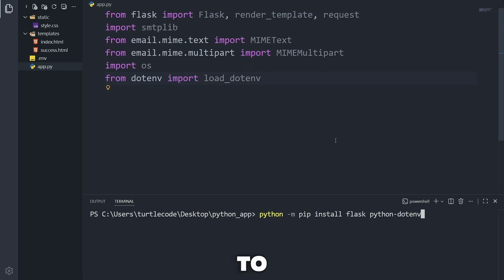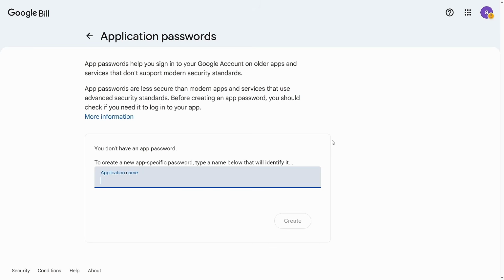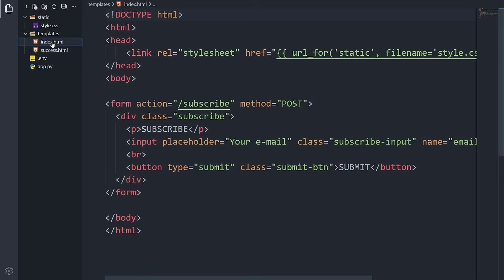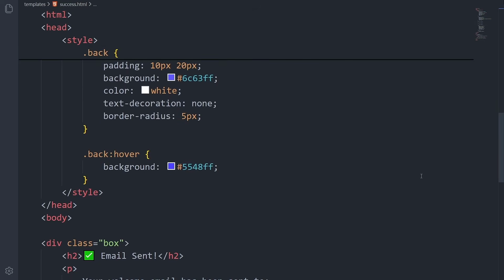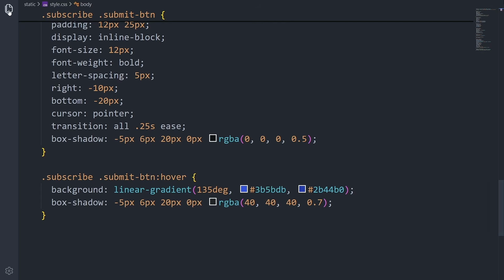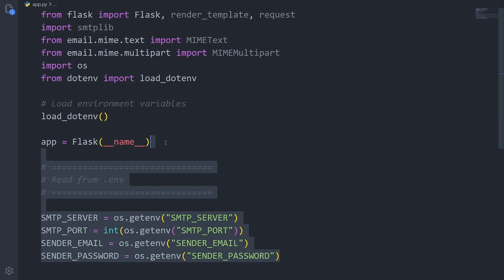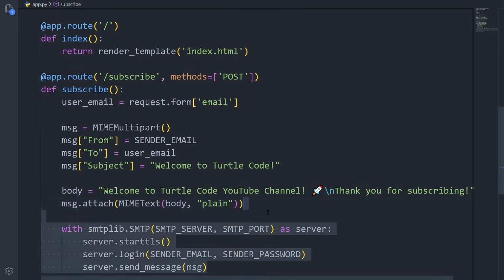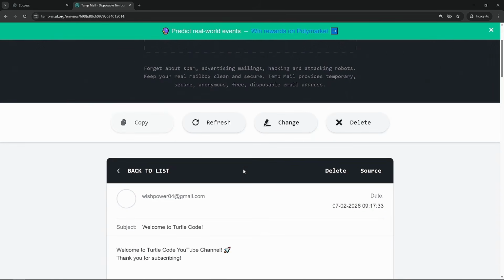Build an Email Subscription System with Python Flask (Send Emails via SMTP)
In this step-by-step tutorial, you’ll learn how to build a complete Email Subscription System with Python Flask and send welcome emails automatically using SMTP.

You’ll learn how to:

🔸 Set up a Flask web application from scratch
🔸 Create a stylish HTML/CSS subscription form
🔸 Securely store email credentials using a .env file
🔸 Send emails using Python’s built-in smtplib (SMTP)
🔸 Handle form submissions with Flask
🔸 Display a success page after email is sent

0:00 – What We’re Building
0:22 – Gmail & App Password Setup
1:01 – Flask & SMTP Code Walkthrough
4:18 – Run, Subscribe & Test Email
4:50 – Learn More Python (Free Courses)

🔐 **Required Google Links**

⚠️ To follow along, you’ll need:

🔹 A Gmail account
🔹 Two-step verification enabled
🔹 A Google Application Password

Whether you’re a beginner or looking to build real-world Python projects, this tutorial will help you understand how Flask and email automation work together.

If you want to continue learning Python, check out the Courses section on our channel.